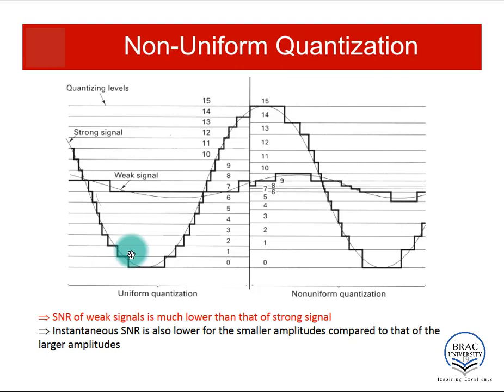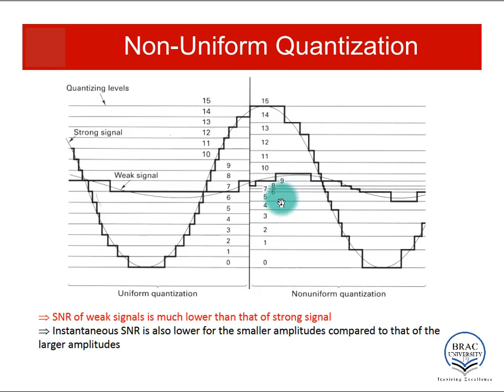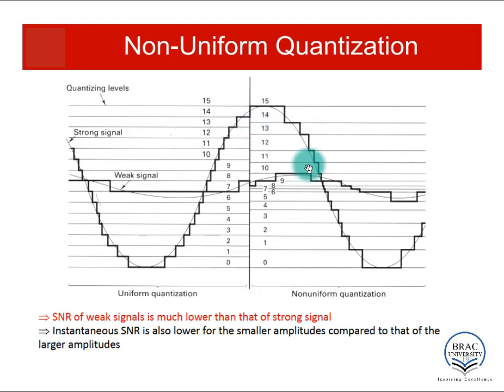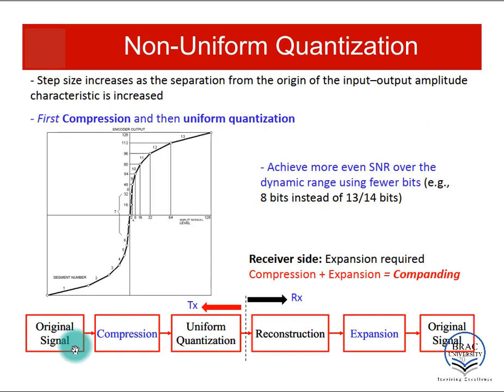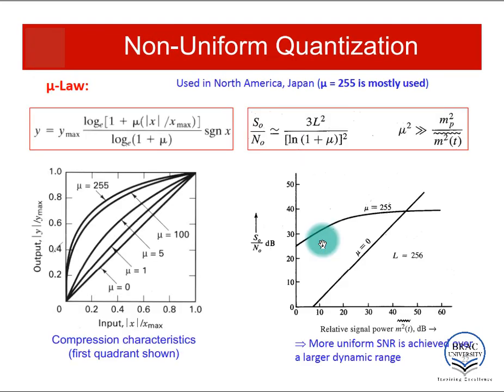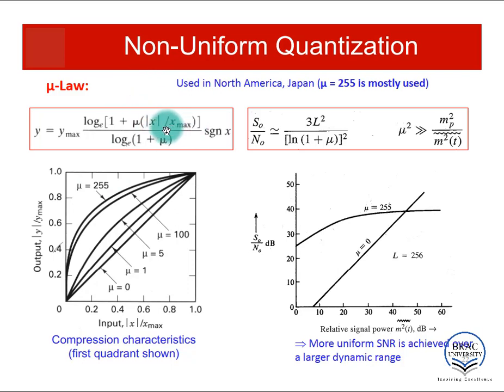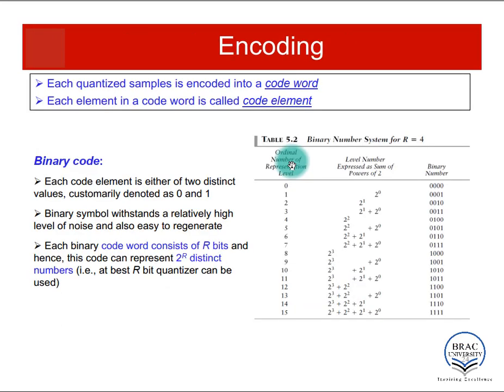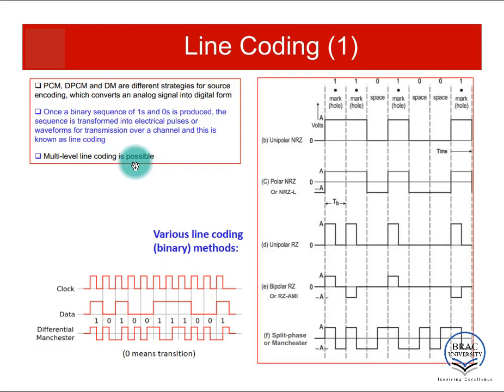Introduction to Communication Engineering; Lecture 16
Part 5
Pulse Code Modulation
Lecture 6